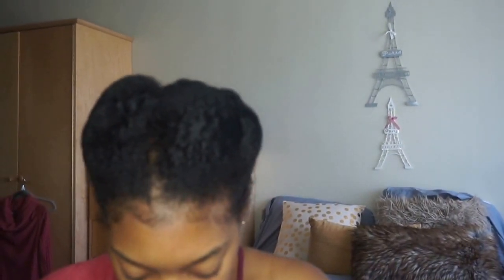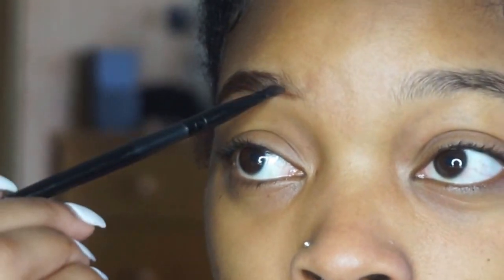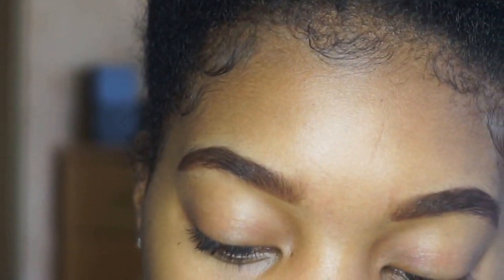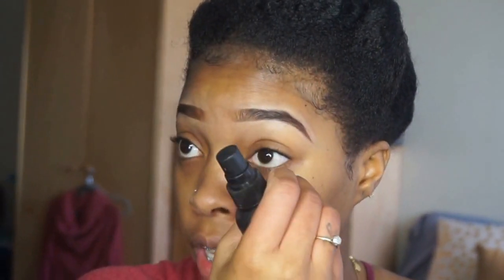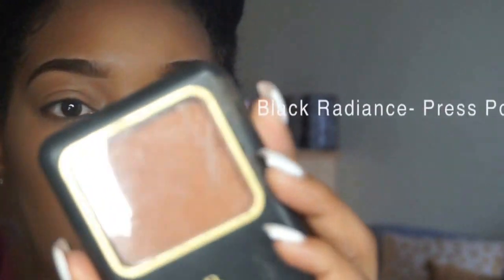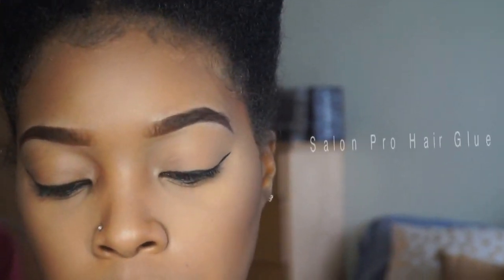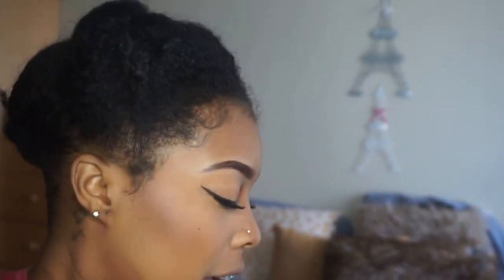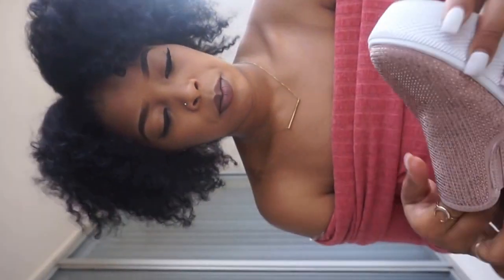ChitChat GRWM:Am I Dating?!? I HATE Clubs! What Is Love!?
This video is about a ChitChat GRWM:Am I Dating?!? I HATE Clubs! What Is Love!? I hope you all enjoyed this video. I really enjoyed making this video. Just playing it back made me realize how much Ive grown as a person, and the person I am today.